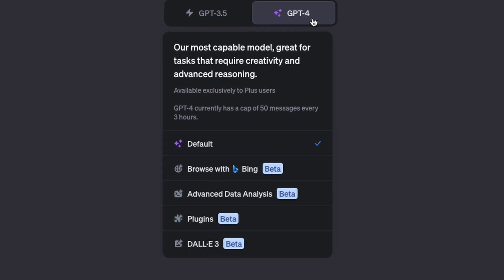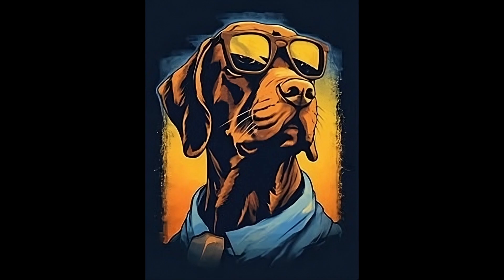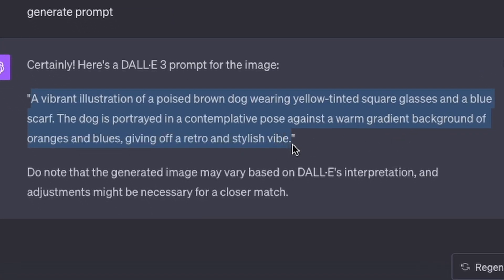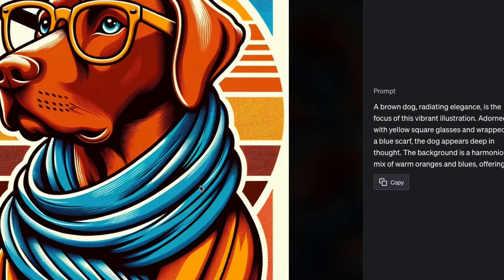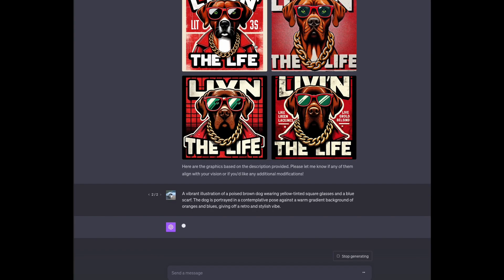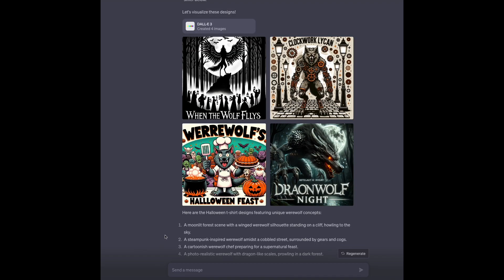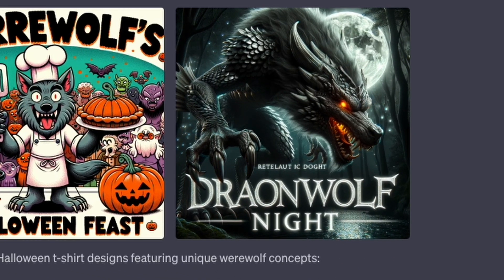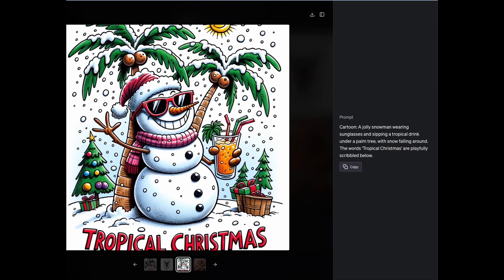AI Powered T-Shirt Design | DALL·E 3 & ChatGPT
In this video, we cover the new integration of DALL·E 3 & ChatGPT for Plus users. Learn how to:

Create T-shirt designs in profitable niches.
Improve your image creation techniques.
Compare the capabilities with MidJourney.
Understand the future roadmap for these technologies.
Discover the potential of DALL·E 3 & ChatGPT for generating passive income.